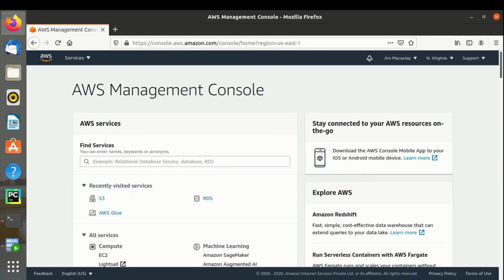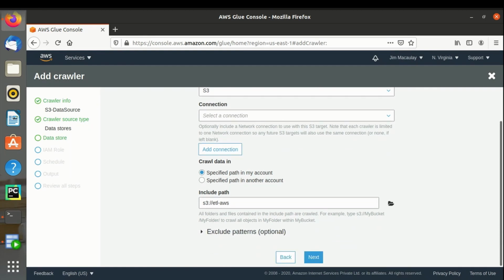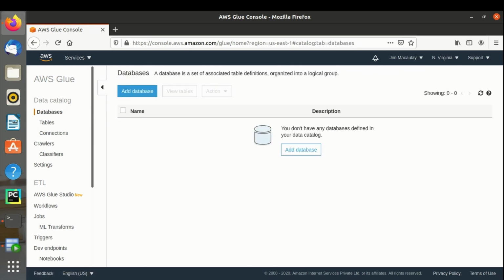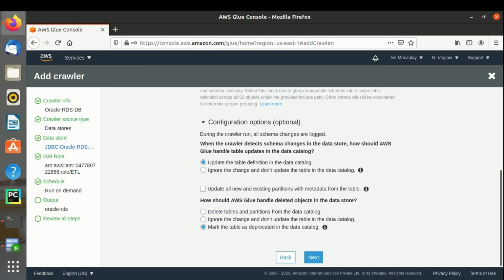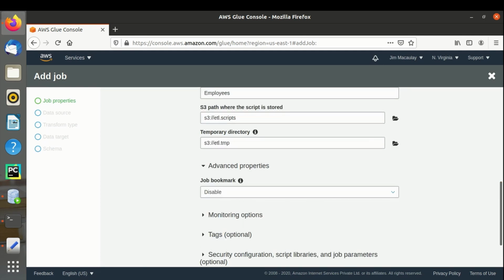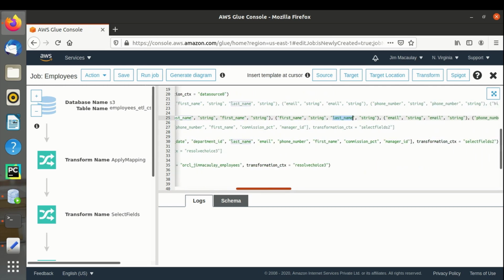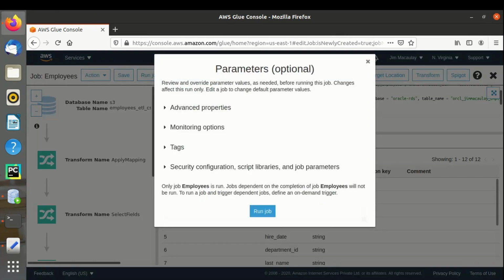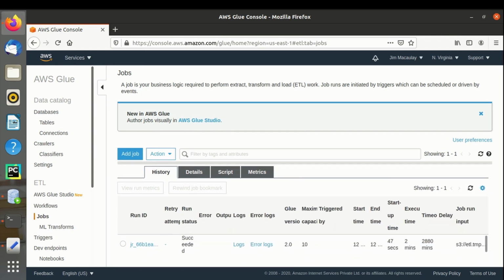Load data from S3 to RDS using AWS Glue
This video demonstrates on how to load the data from S3 bucket to RDS Oracle database using AWS Glue